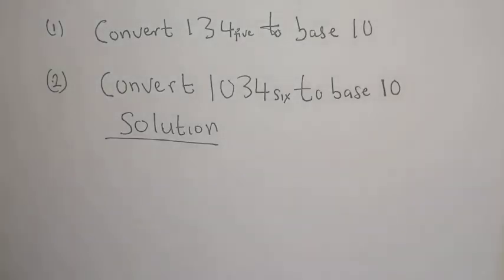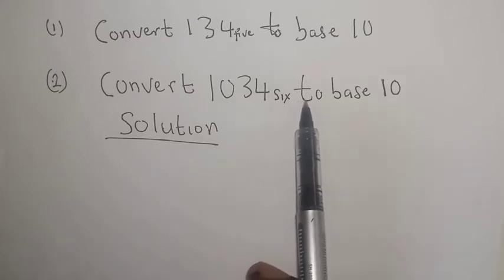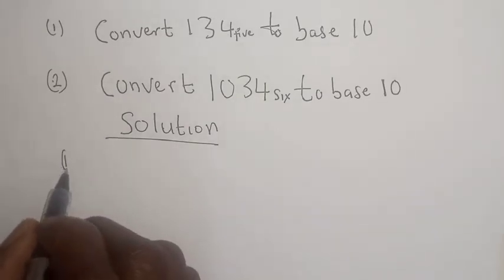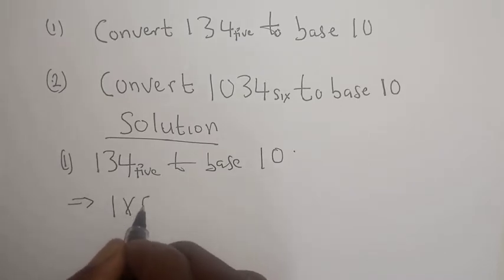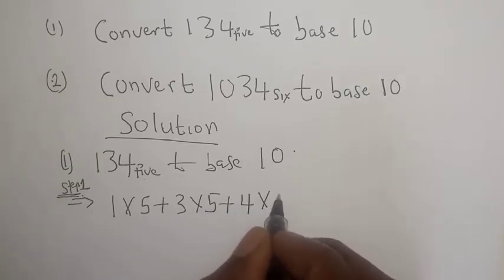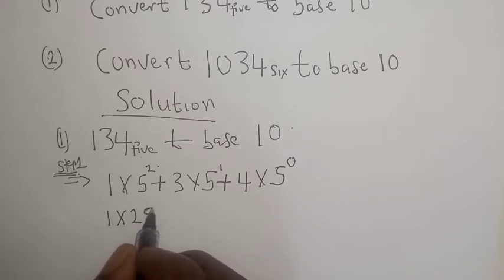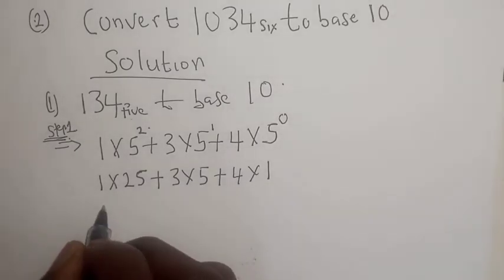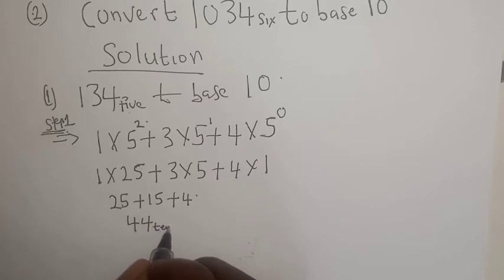How To Convert Number From Other bases to Base Ten (10) Very Fast | Step by Step guide...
Here is how to convert numbers from other bases to base Ten (10) very fast and this can be done within 30 seconds. Thank You